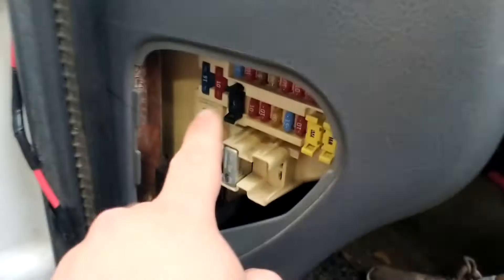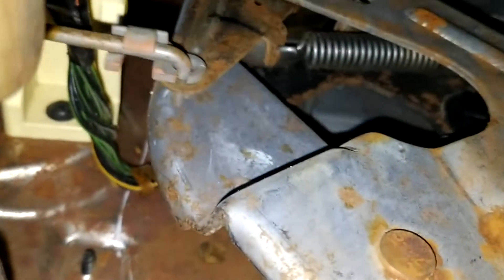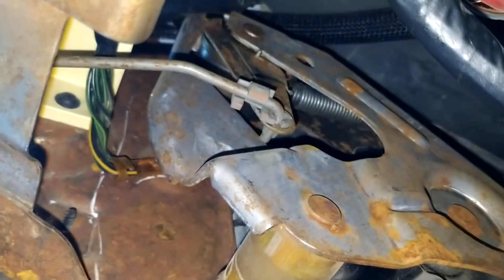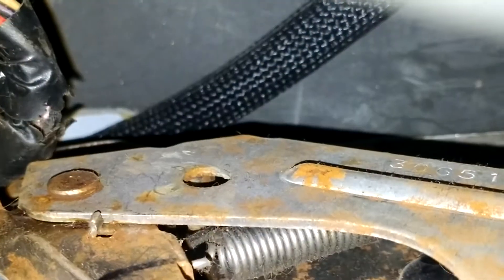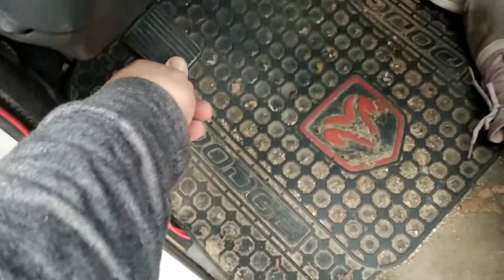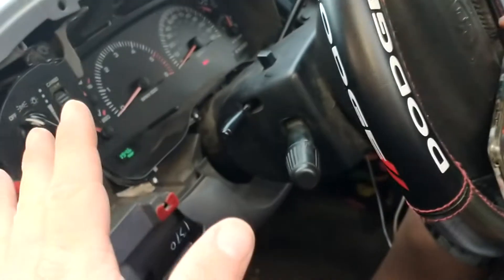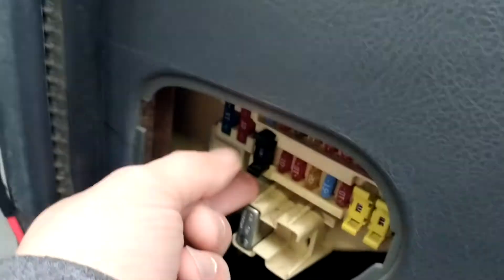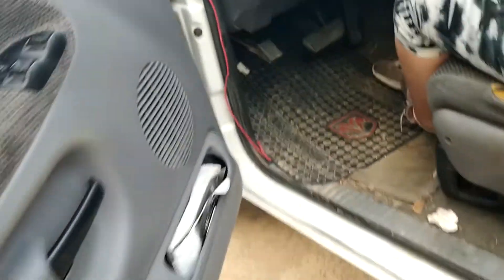IOD FUSE BLOW FIX FOR PARKING BREAK 2001 RAM